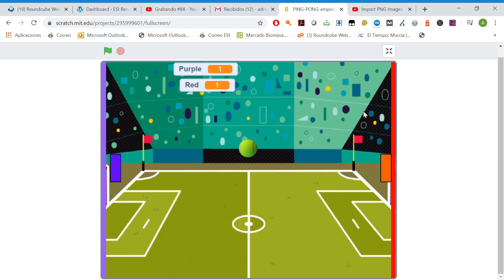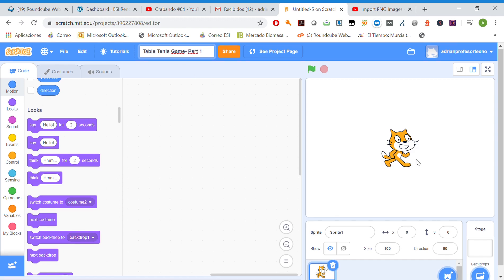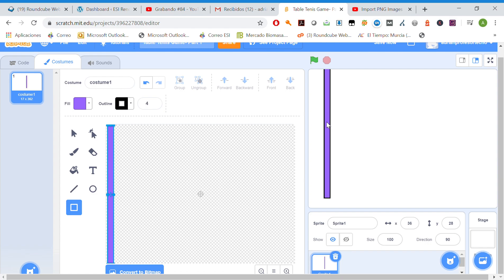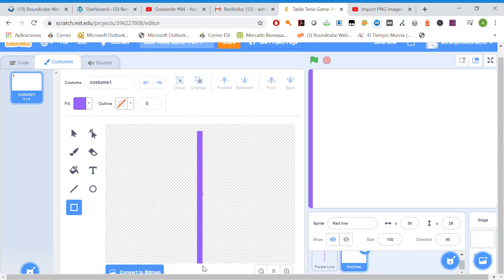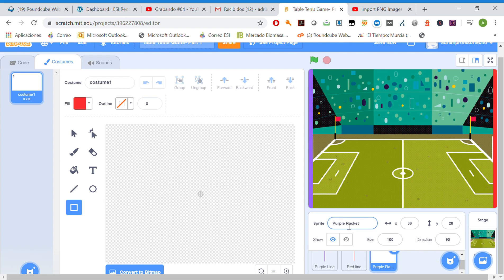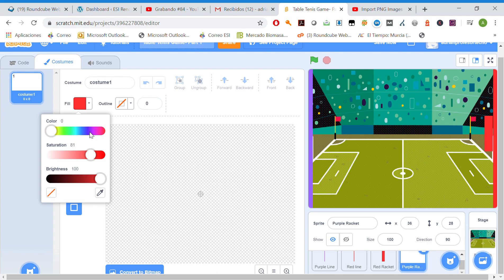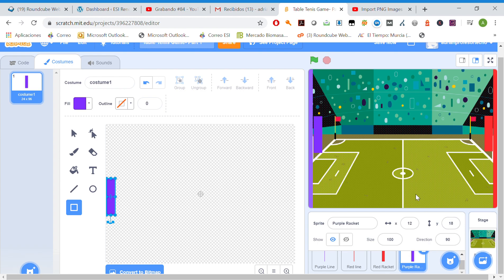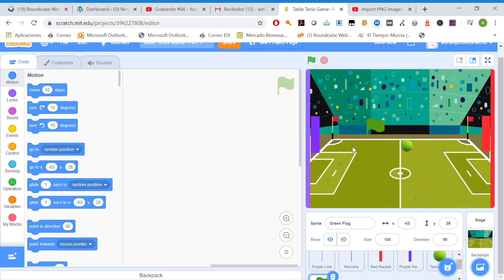Table Tennis Game in scratch Part 1/3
We are going to learn how to create a pin-pon game in scratch step by step.
This is the video 1/3.
At the end of the video you have a link to watch again the video of uploading images with format png from google.
See you in video 2/3.